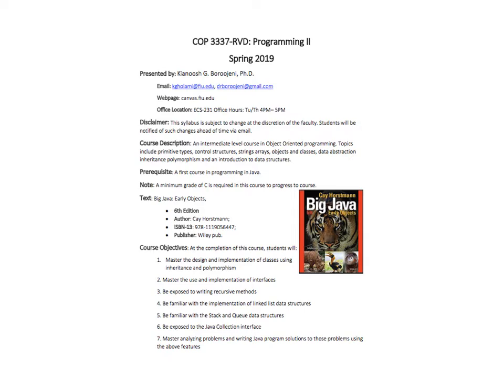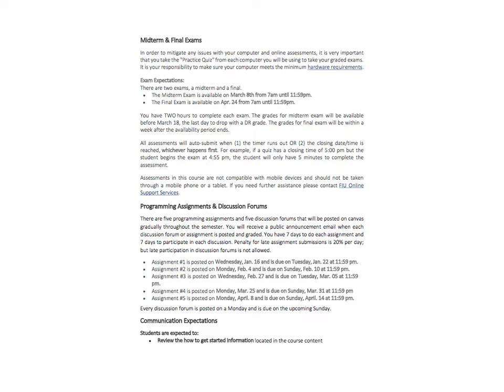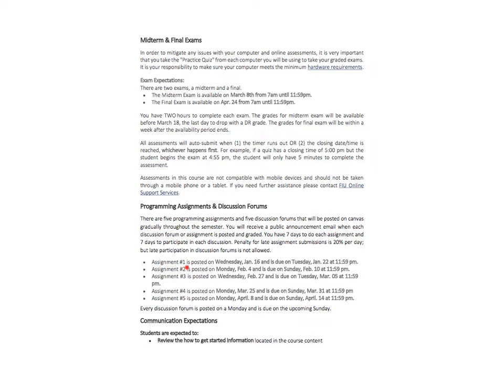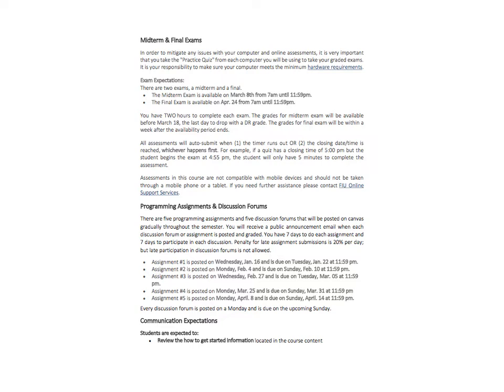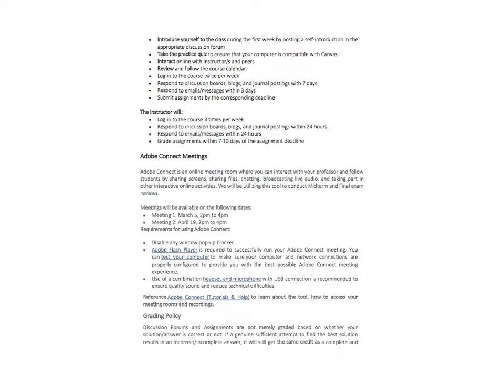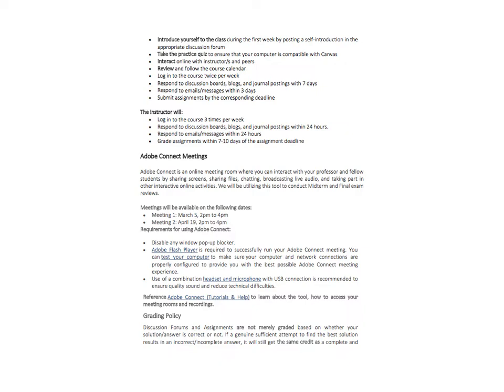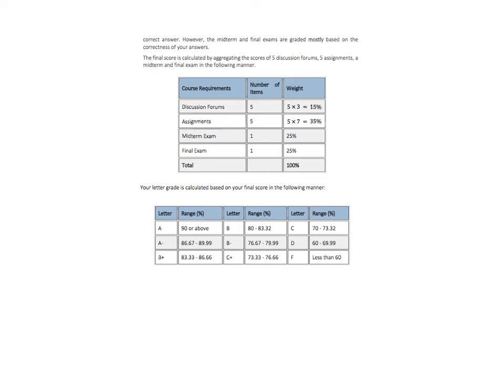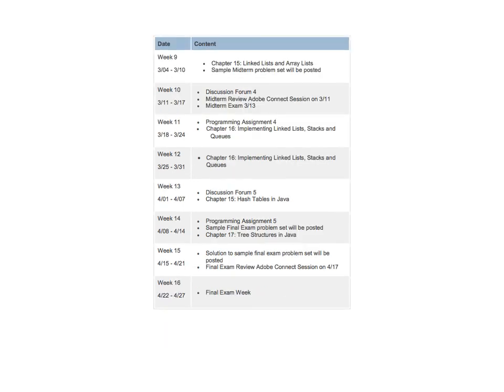COP3337 RVD Spring 2019 Welcome Video